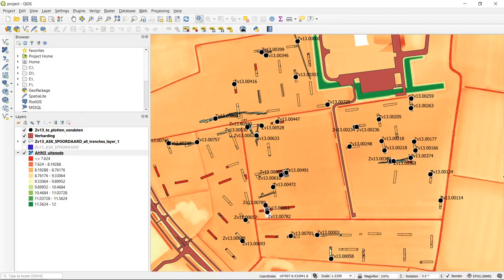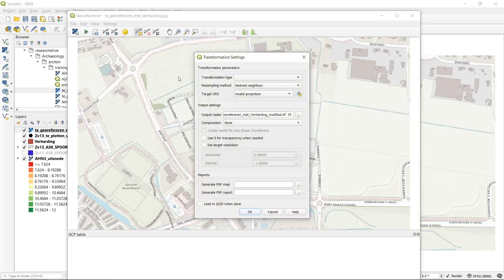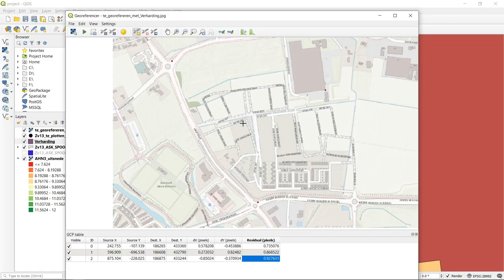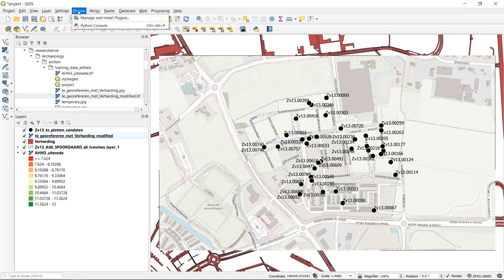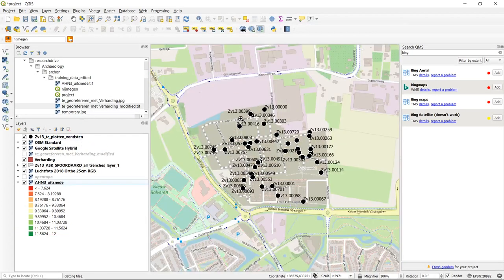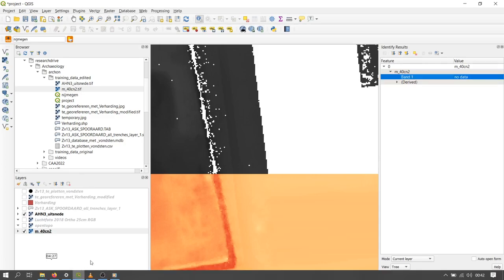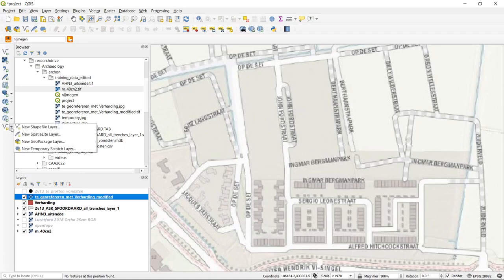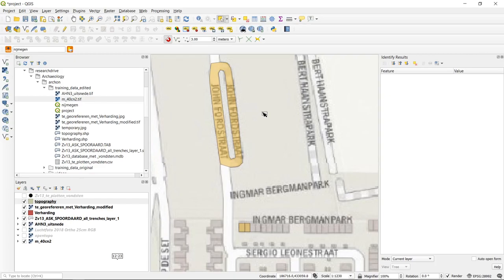QGIS course, video II (georeferencing, external data sources, digitising)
This QGIS course is designed as a practical skill course for using QGIS 3.4 LTR. Although the course is geared towards archaeology, the demonstrated functionality is mostly generic.

A few timestamps have been added to jump to specific operations.

1:44 Georeferencing
3:39 Georeferencer Plugin
6:50 Ground Control Points
8:02 Transformations
11:25 Resampling Methods
13:24 Add GCPs
16:58 GCP Table / Residuals
22:11 Execute Georeferencing / Save GCPs
26:47 Access External Data
27:21 PDOK Plugin (NL)
31:37 QuickMapServices Plugin
35:23 PDOK Online Geoportal (NL)
38:28 Add WMS Server
44:30 Download LiDAR Data
47:11 Create New Shapefile
49:35 Toggle Editing Mode
50:35 Add Advanced Editing Toolbar
51:55 Draw Polygon
53:16 Feature Manipulation Tools
56:18 Set Layer Transparency
56:58 Add Ring
57:40 Split Features
59:54 Snapping

With thanks to Gemeente Nijmegen – Archaeology for providing the demo data for this course.